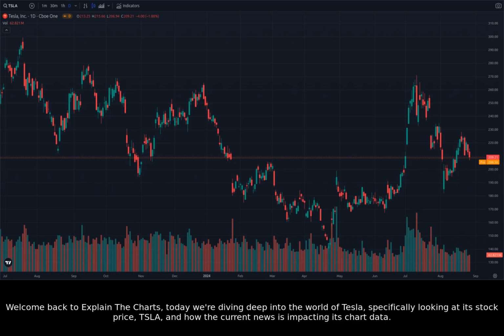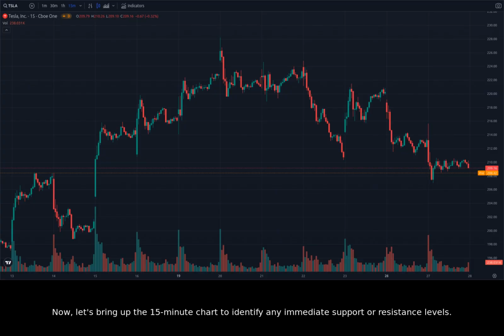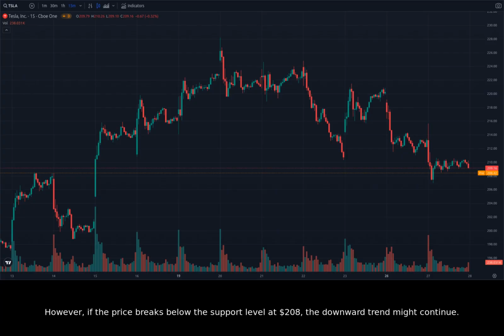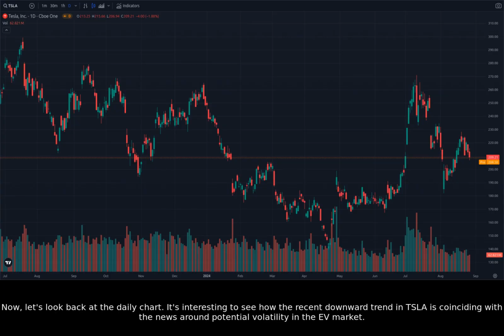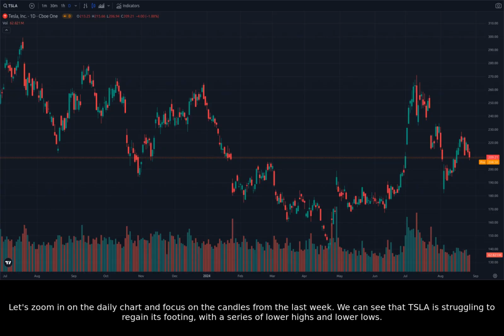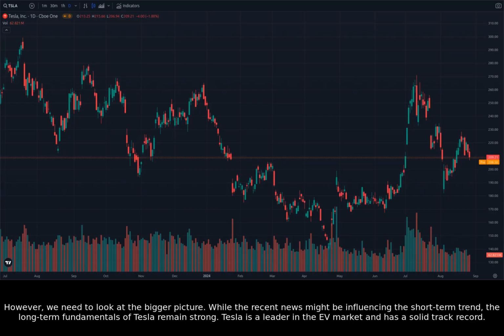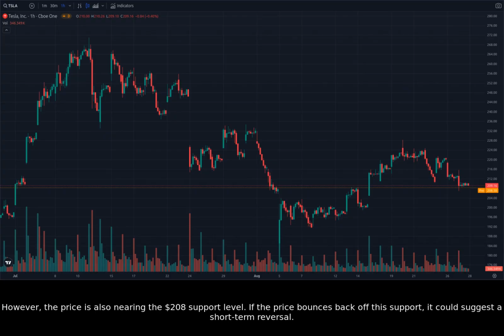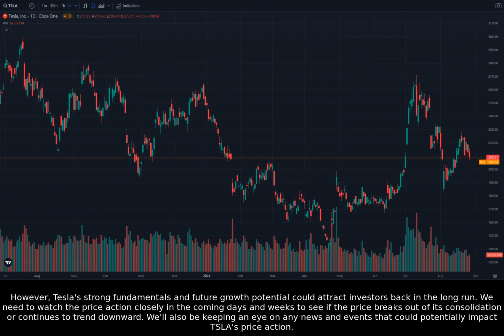TSLA Stock Analysis: News & Charts - August 28, 2024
Join Explain The Charts as we delve into the world of TSLA, Tesla stock, on August 28th, 2024. Today's market is buzzing with news surrounding Tesla, from potential involvement in a political campaign to concerns about volatility in the EV market. We'll dissect the latest headlines and analyze how they're impacting TSLA's price action across various timeframes.  Prepare to be enlightened as we examine the 1-day, 1-hour, and 15-minute charts, pinpointing key price levels, identifying support and resistance zones, and dissecting potential trends and reversals. We'll explore the reasons behind bullish or bearish sentiments, helping you gain valuable insights to make informed trading decisions.